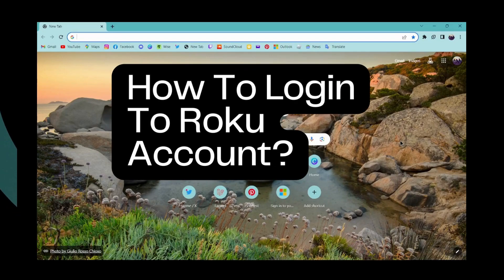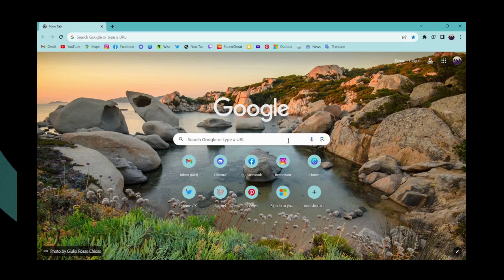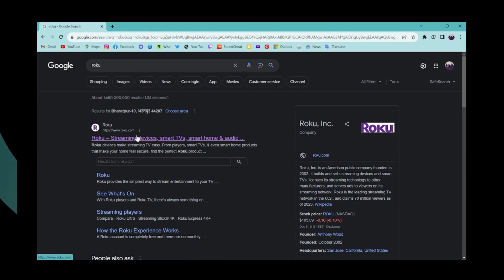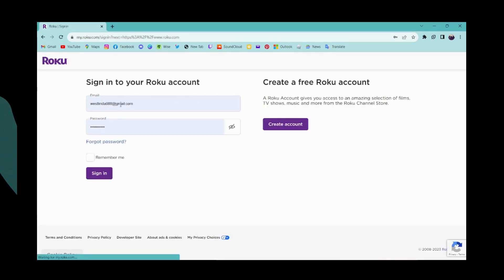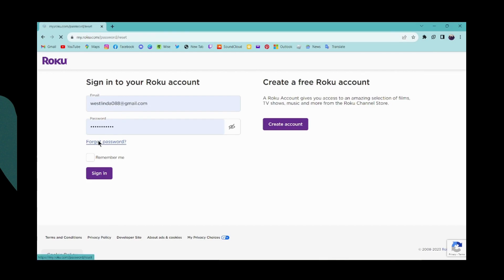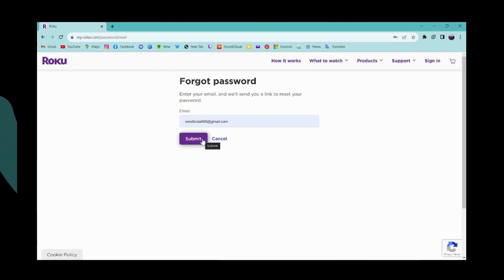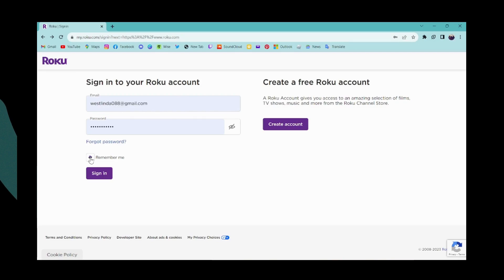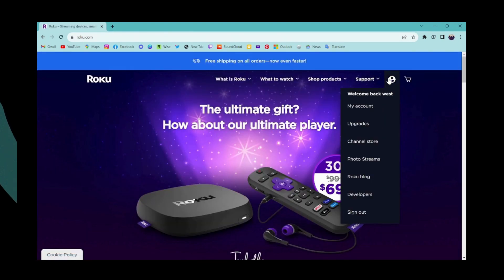How To Login To Roku Account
Join MiniProTips to learn the seamless process of logging into your Roku account hassle-free. Whether it's setting up a new device or accessing your favorite channels, knowing how to log in to your Roku account is crucial. We'll walk you through the step-by-step login procedure, covering everything from account credentials to navigating the Roku interface. Gain mastery over Roku account access and discover the easiest ways to sign in effortlessly. Don't miss out on maximizing your Roku experience; let's dive into the details together!